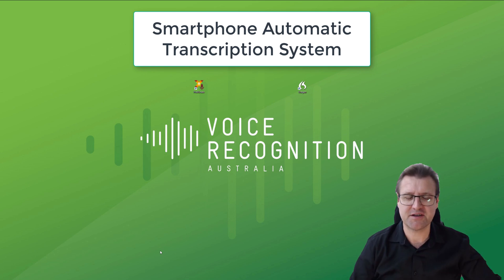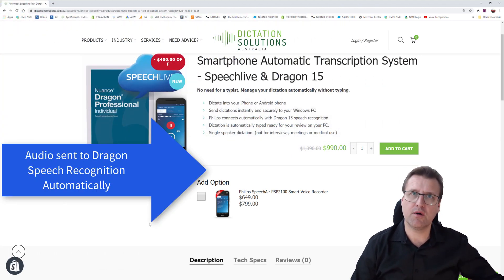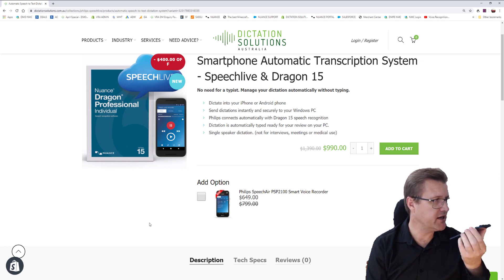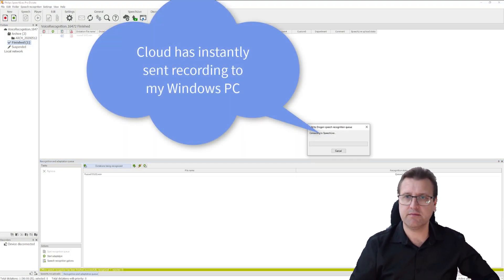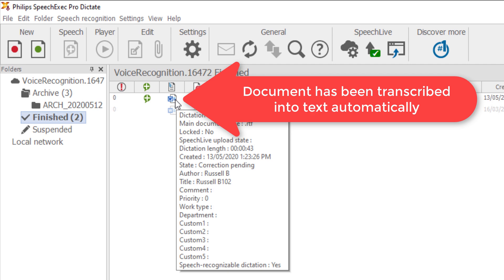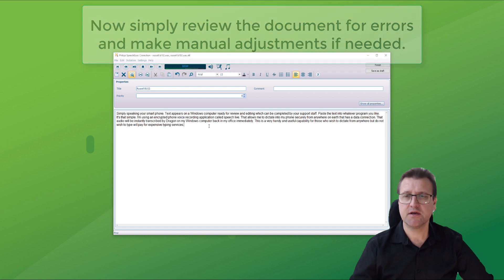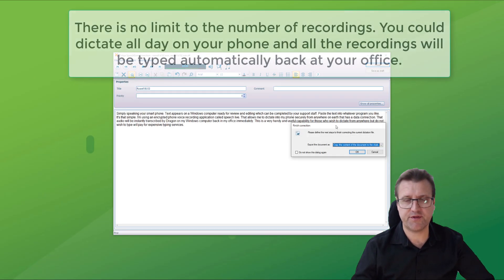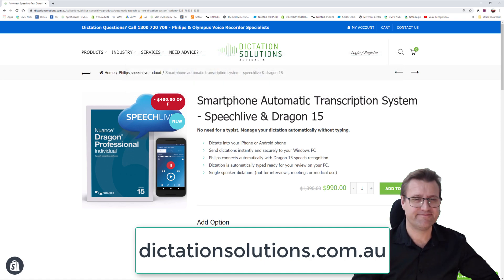Automatic Transcription Dictation System - Speechlive & Dragon 15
New Automatic Transcription Dictation System using Philips SpeechLive and Dragon 15.